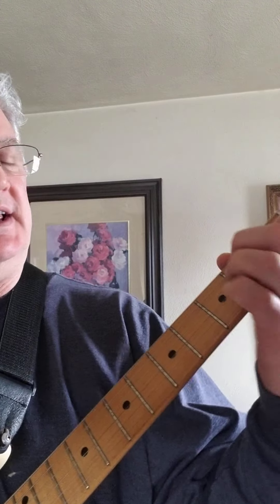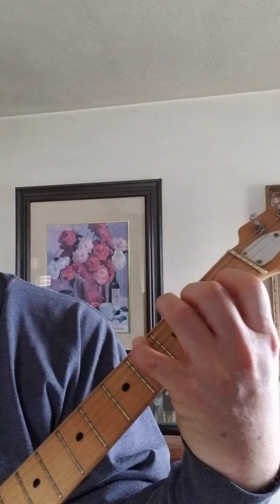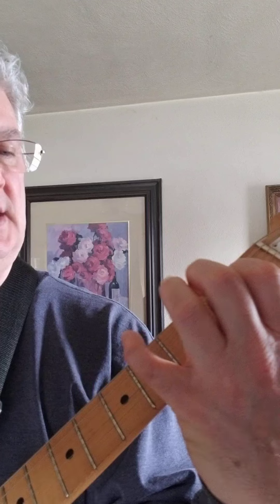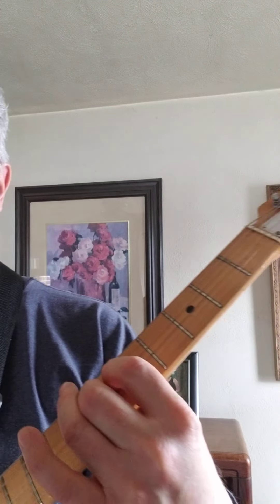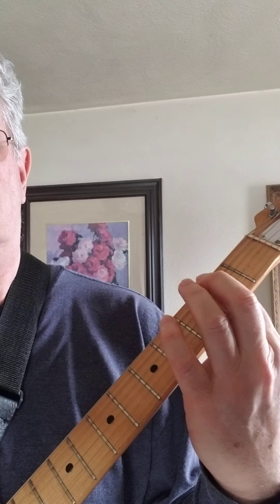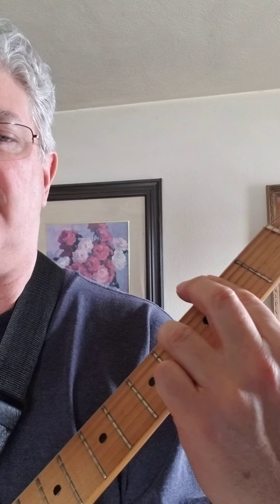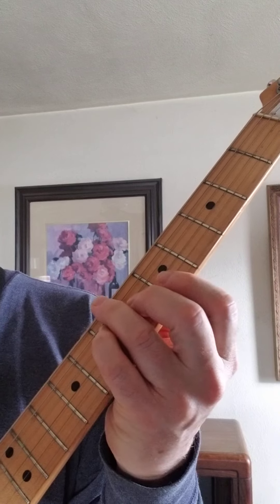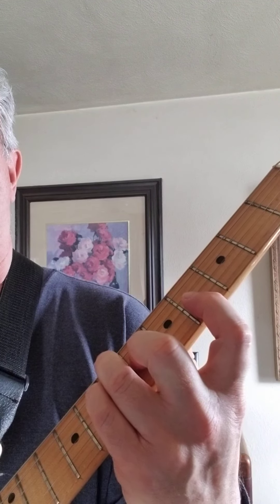Guitar Lesson/Have I Told You Lately/My Jazzier Version.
Jazzier guitar version of the chords.